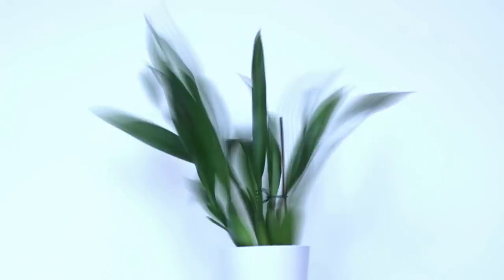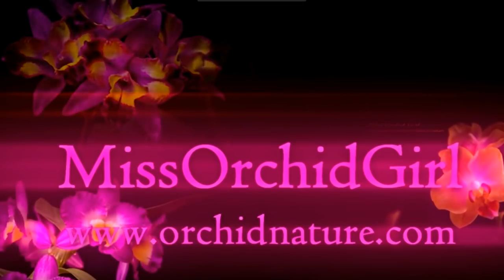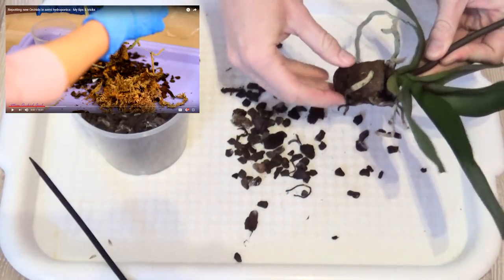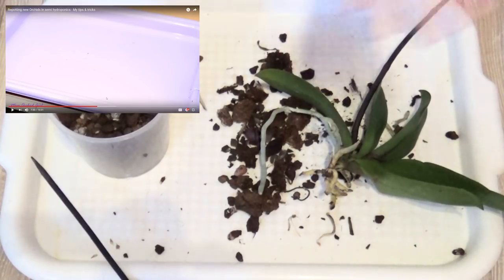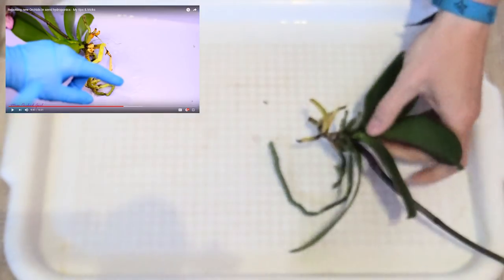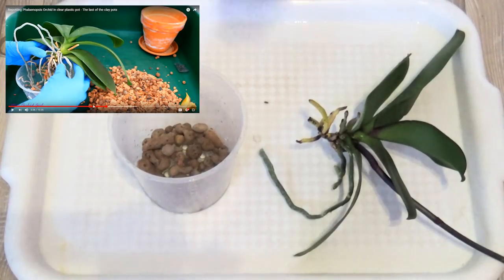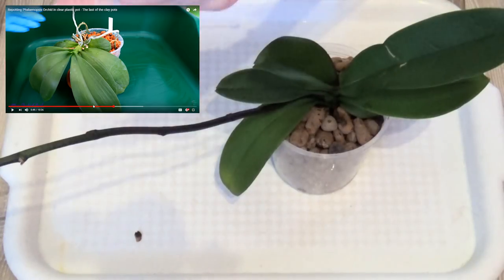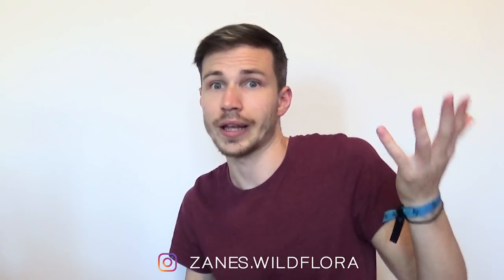I Tried Following A MissOrchidGirl Repot Tutorial (because internet)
So today I forgot everything I know about orchids and I followed MissOrchidGirl's tutorial on repotting Phalaenopsis orchids.